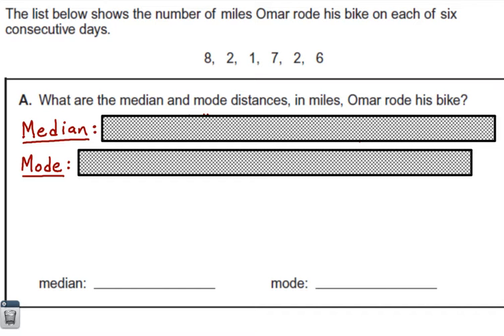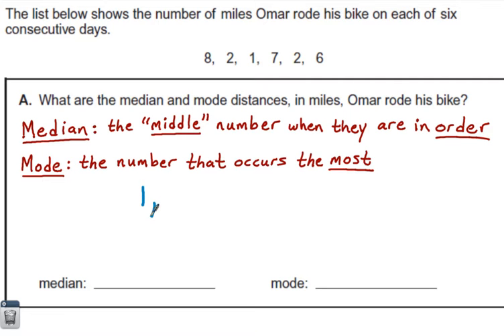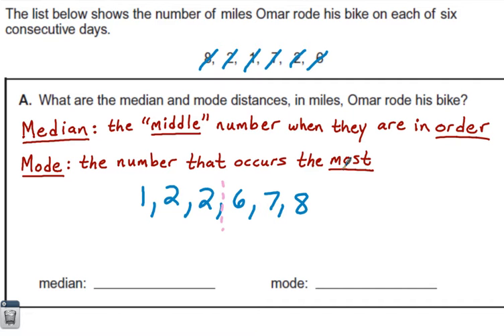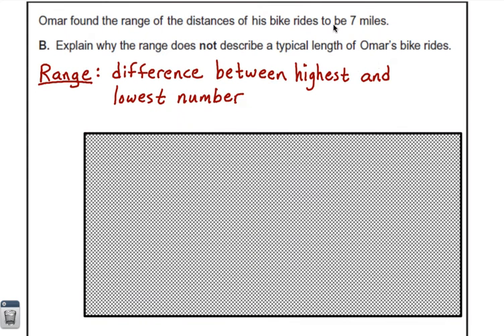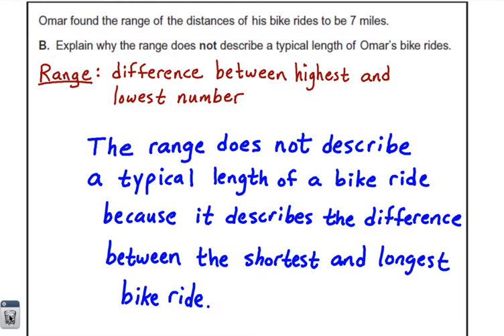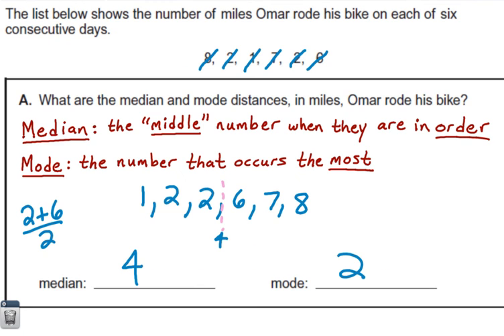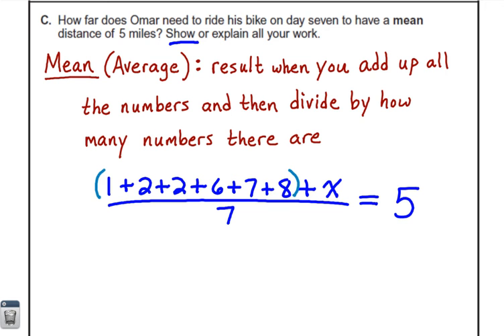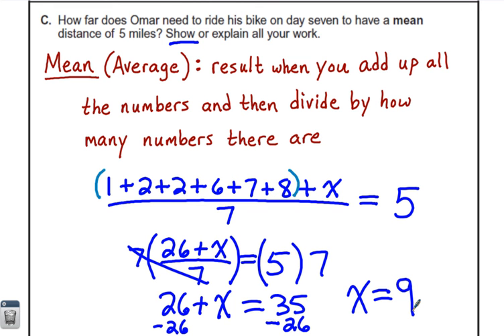2016 CR - Omar - All Parts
2016 Keystone Constructed Response Item: Omar